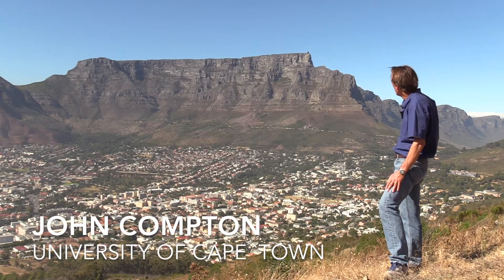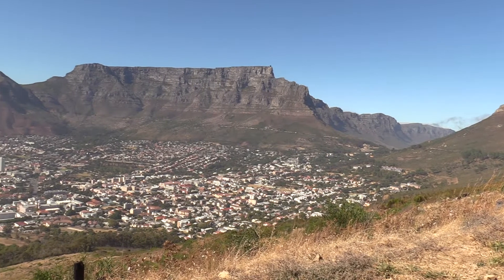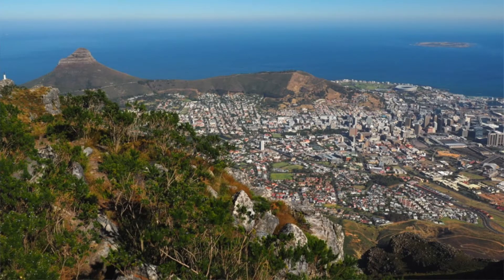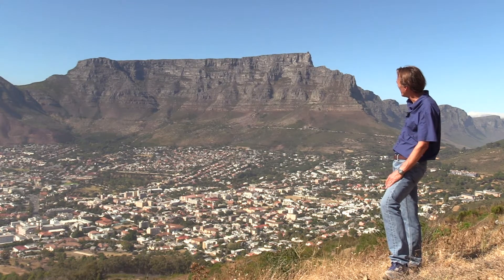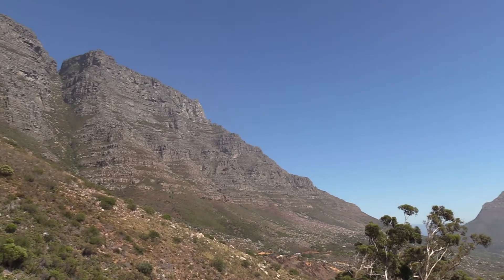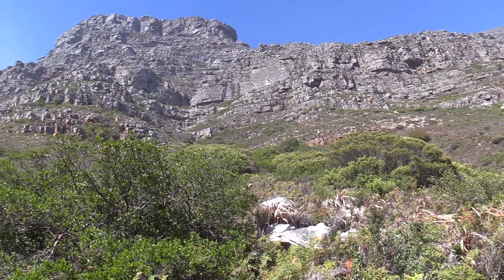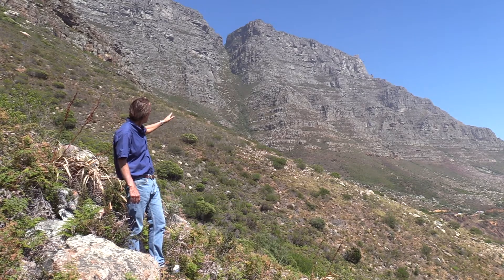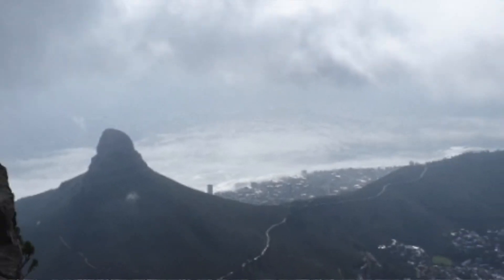Cape Town City Bowl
A geologist explains Cape Town's city bowl.